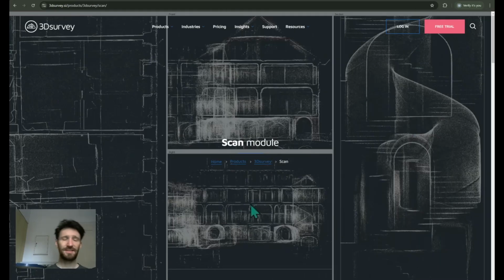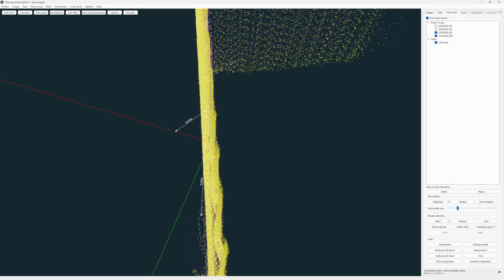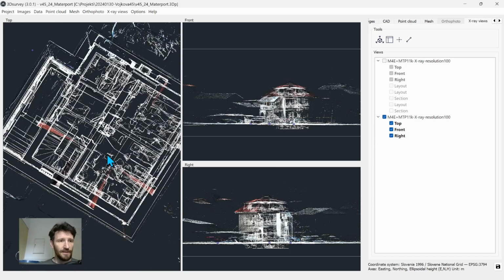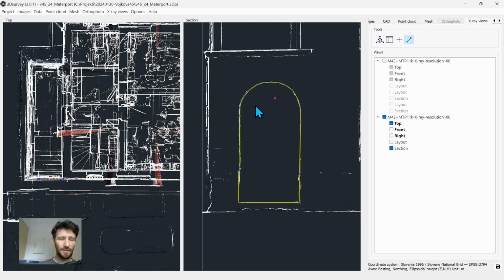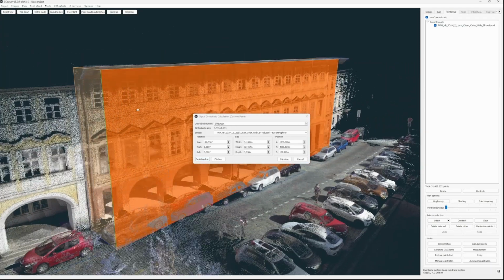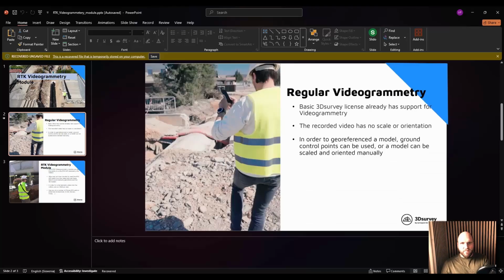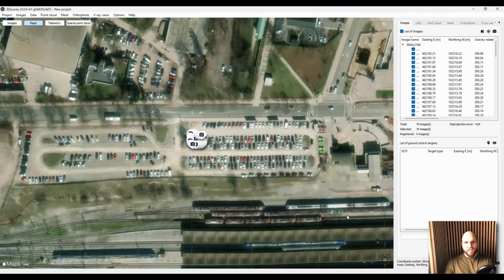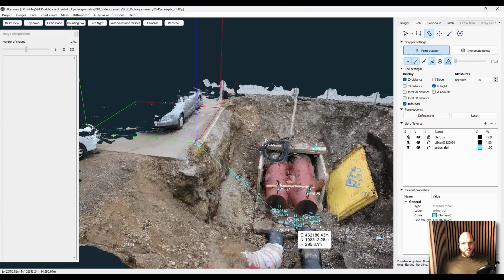Webinar: How to Use RTK Video & Laser Data in Photogrammetry Workflow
Learn everything about 3Dsurvey modules in one webinar.

Expand your photogrammetry workflow with SCAN and RTK VIDEOGRAMMETRY subscription-based modules. They offer a wide range of new possibilities in line with 3Dsurvey's mission to offer a powerful spatial data processing tool in a simple-to-use and all-in-one platform.

3Dsurvey: Much more than just photogrammetry software. 💪